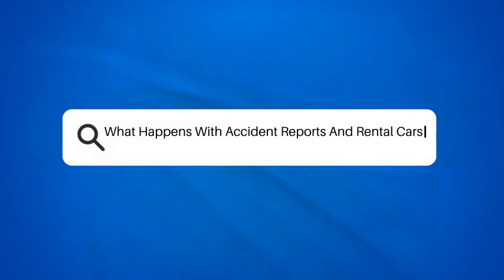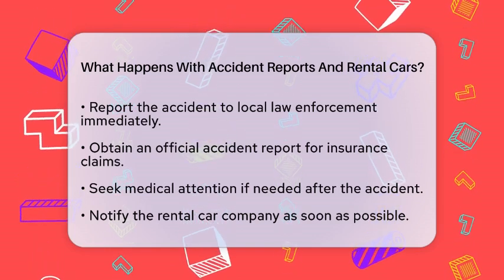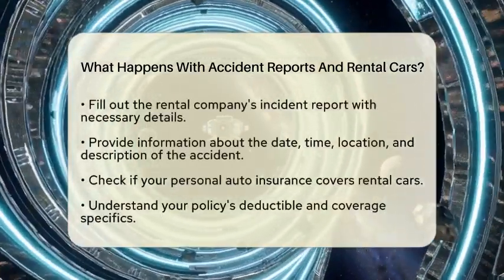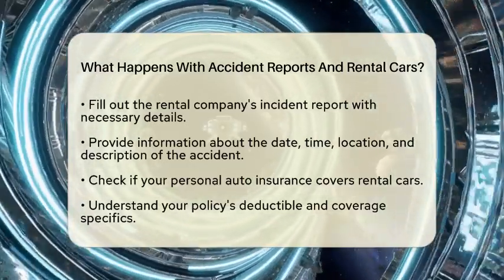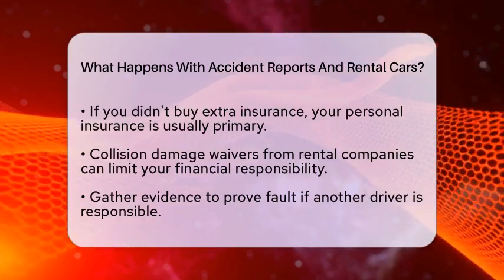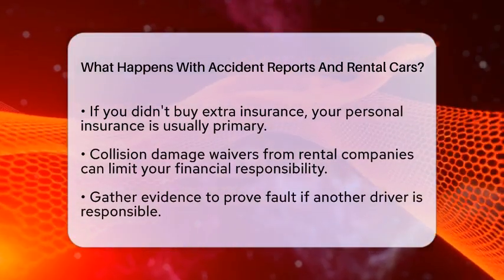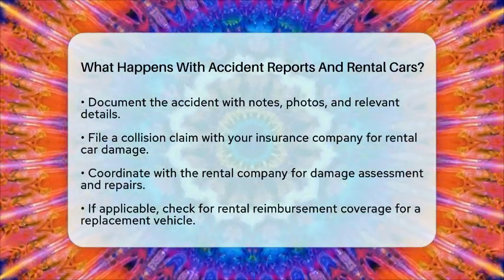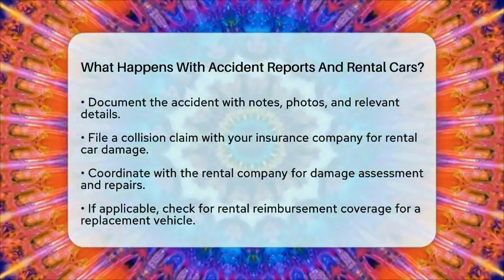What Happens With Accident Reports And Rental Cars? - Auto Coverage Explained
What Happens With Accident Reports And Rental Cars? In this informative video, we break down the essential steps to take if you find yourself in an accident while driving a rental car. Understanding the procedure can make a challenging situation much more manageable. We will cover important topics such as notifying local law enforcement, which is vital for obtaining an official accident report that insurance companies often require. You'll learn about the significance of informing the rental car company, filling out their incident report, and what details you need to provide.

Additionally, we’ll discuss how your personal auto insurance may extend coverage to rental cars, including collision coverage and deductibles. We’ll clarify the role of collision damage waivers and how they can affect your financial responsibility in case of an accident. Understanding who is liable when another driver is at fault is also crucial, and we’ll guide you on how to gather the necessary evidence to support your case.

Finally, we’ll touch on the process of filing claims and the importance of documenting everything related to the accident. This video is packed with practical information to help you navigate rental car accidents confidently.

About Us: Welcome to Auto Coverage Explained, your go-to channel for understanding everything related to auto insurance! Our purpose is to break down the complexities of car insurance into easily digestible content that benefits everyone from first-time car owners to seasoned drivers.